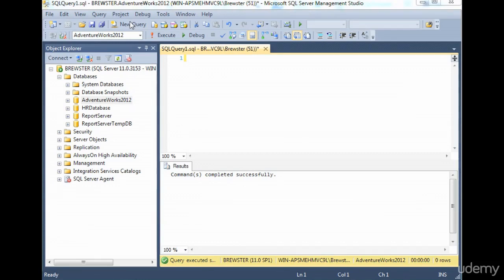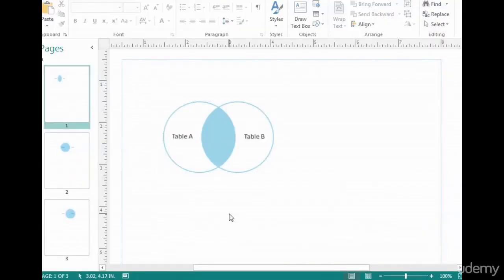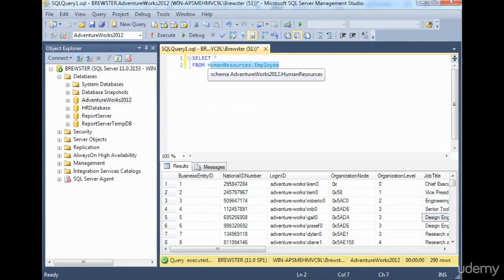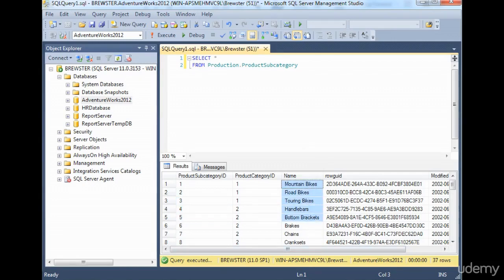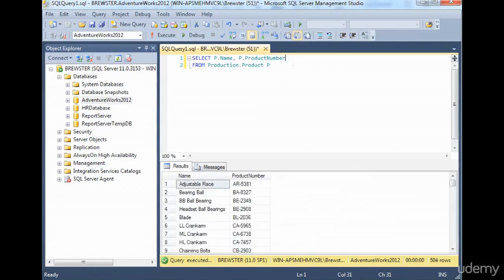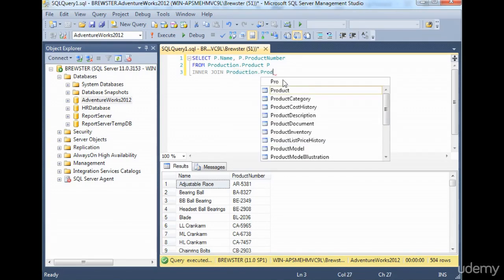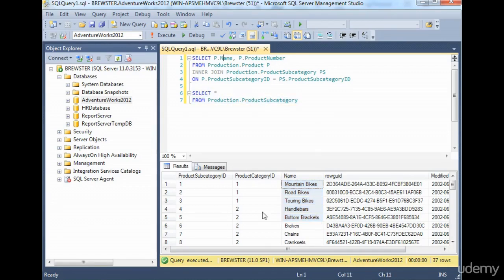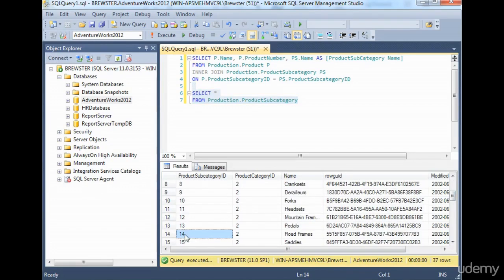1 Using the INNER JOIN Part 1